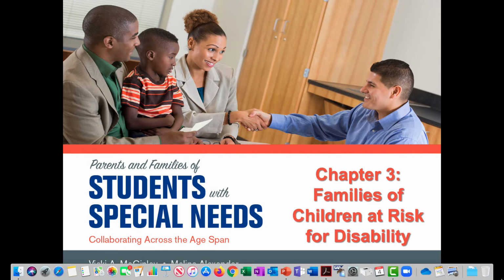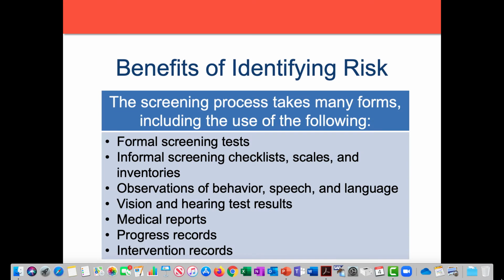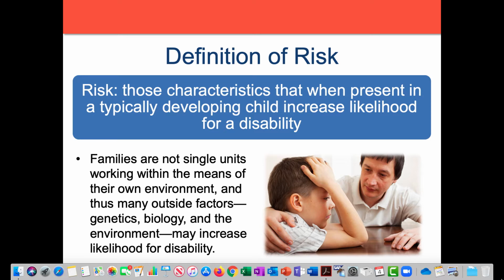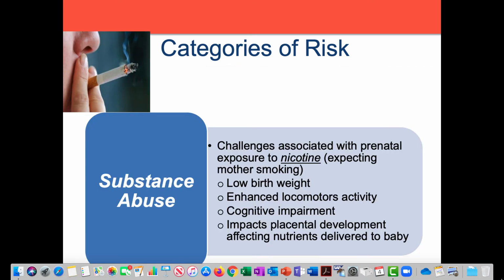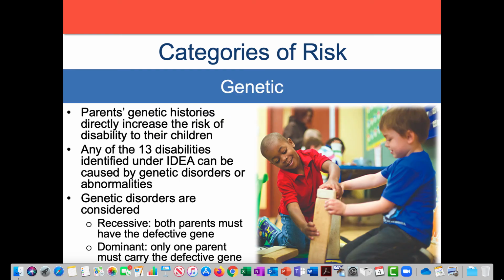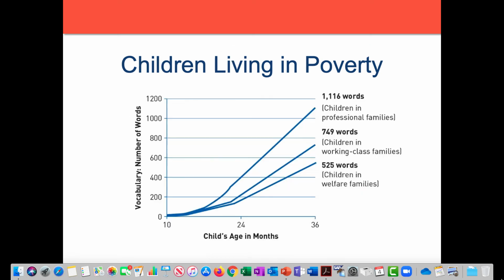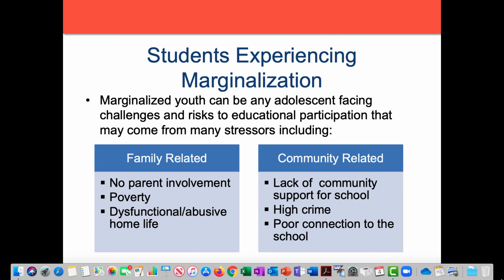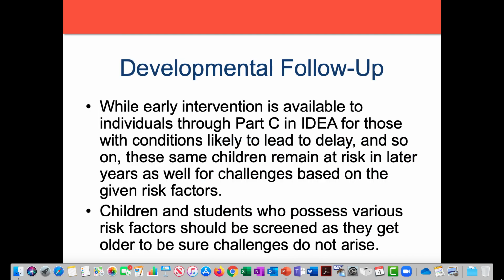Chapter 3 EDA 503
Table of Contents:

00:13 - Learning Objectives
00:32 - Why Study Risk?
00:58 - Benefits of Identifying Risk
01:45 - Benefits of Identifying Risk
02:14 - Benefits of Identifying Risk
02:47 - Benefits of Identifying Risk
03:26 - Definition of Risk
04:17 - Categories of Risk
04:39 - Categories of Risk
05:12 - Categories of Risk
05:31 - Categories of Risk
05:57 - Categories of Risk
06:52 - Categories of Risk
07:01 - Categories of Risk
07:16 - Categories of Risk
07:28 - Categories of Risk
07:57 - Categories at Risk
08:14 - Children Living in Poverty
08:40 - Children Living in Poverty
09:24 - Children Living in Poverty
09:45 - English Learners
10:14 - English Learners
10:32 - Students Experiencing Marginalization
11:03 - Students Experiencing Marginalization
11:29 - Students Experiencing Marginalization
11:57 - Students Experiencing Marginalization
12:12 - Gifted Children
12:38 - Gifted Children
13:01 - Developmental Follow-Up